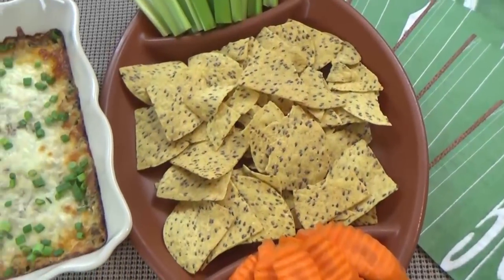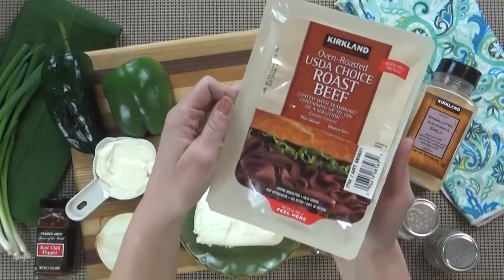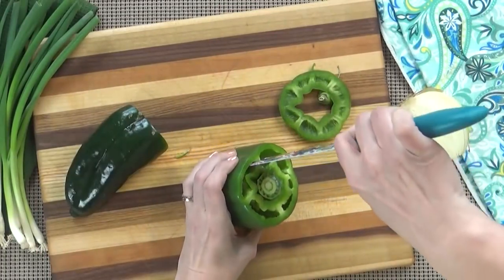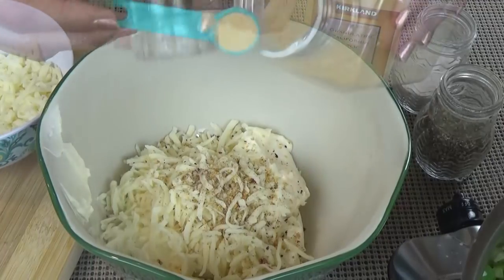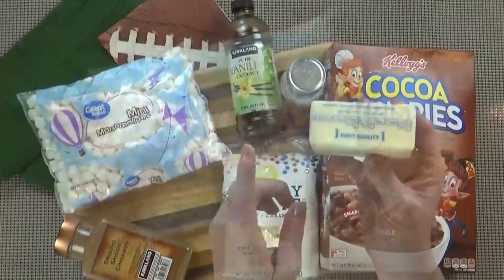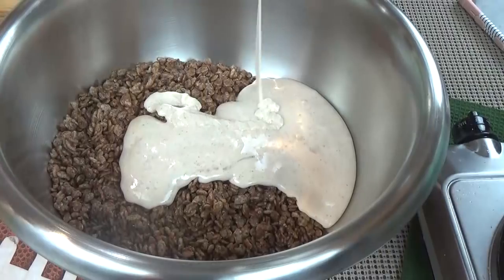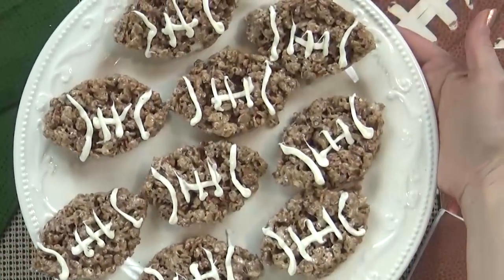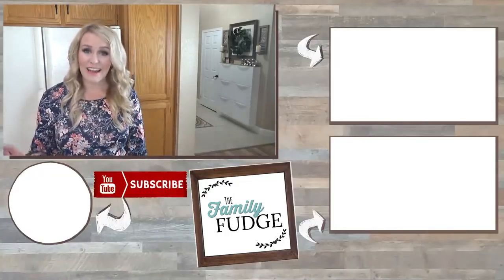PHILLY CHEESE STEAK DIP + Dessert & Drink || Party Food for the BIG GAME